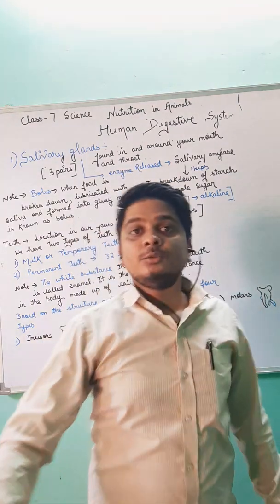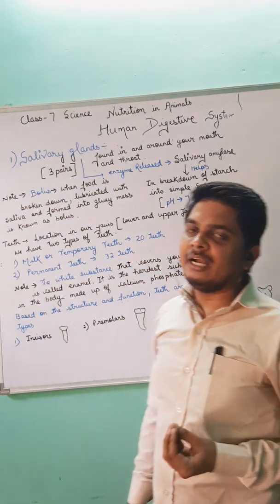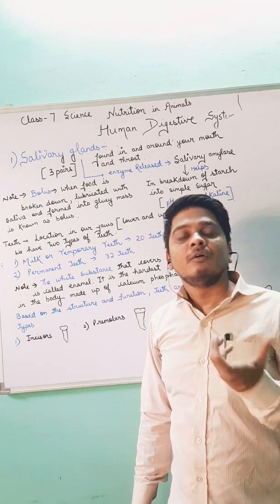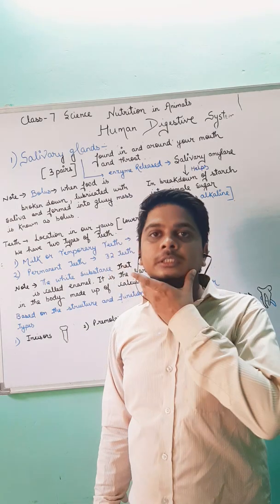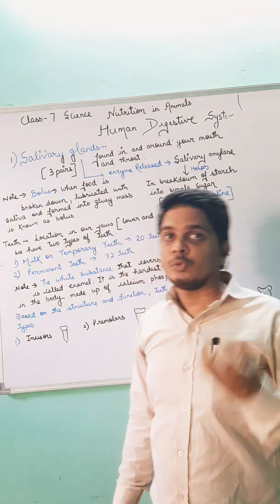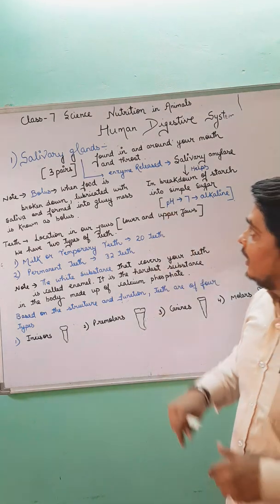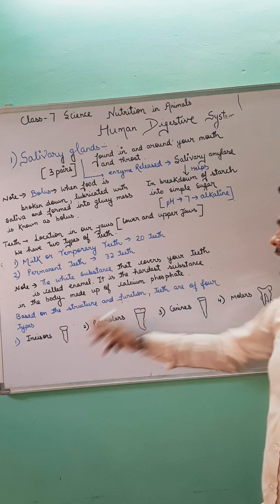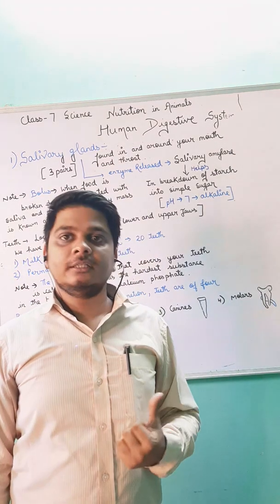Class 7 Science Chapter 2- Nutrition in Animal Part 2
CBSE,NCERT Class 7 Science Chapter 2-  Nutrition in Animal Part 2